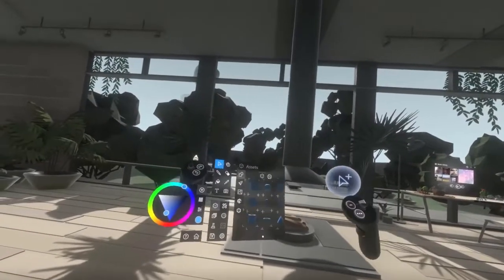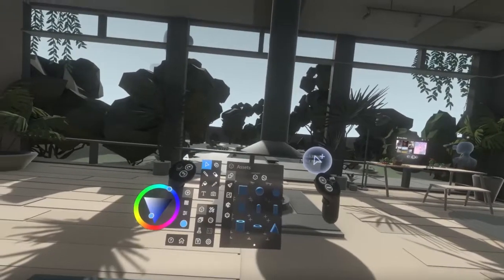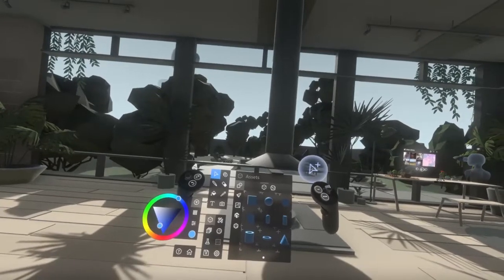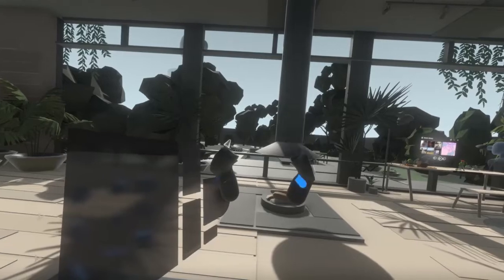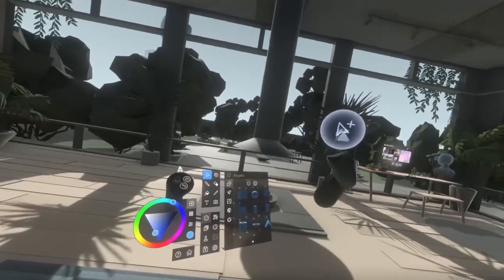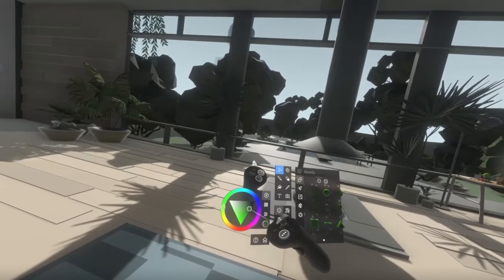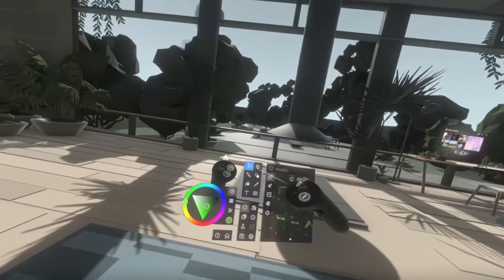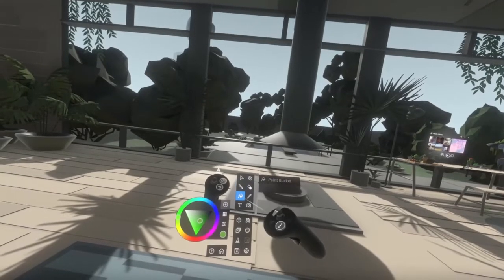Tutorial 1 Microsoft Maquette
Esercitazione con Microsoft Maquette, tool per la creazione di prototipi VR.